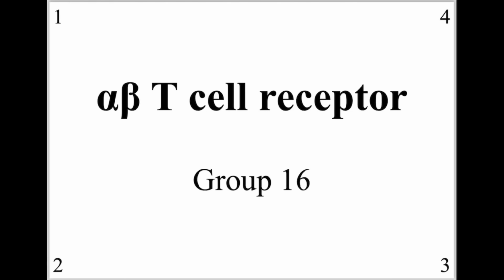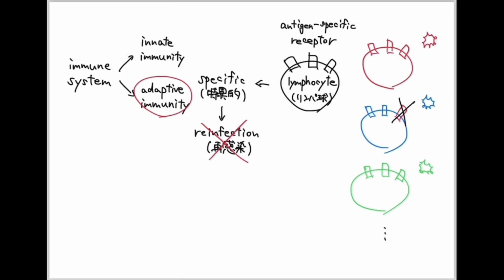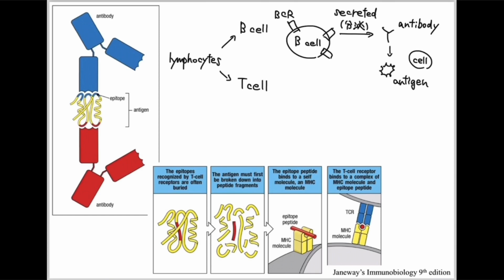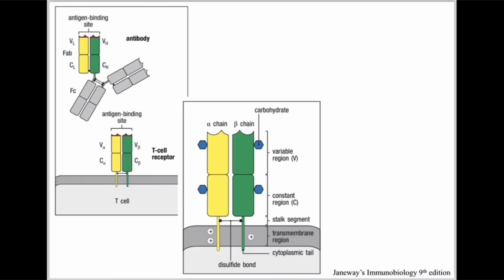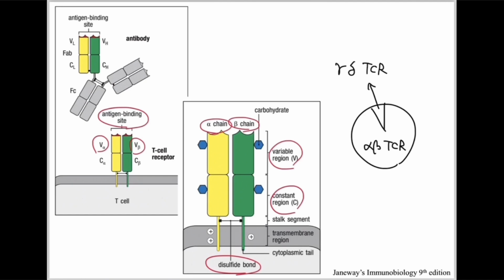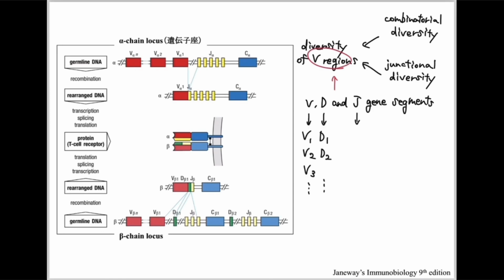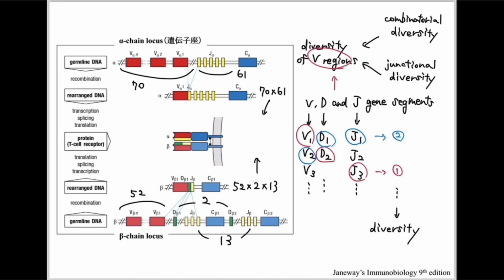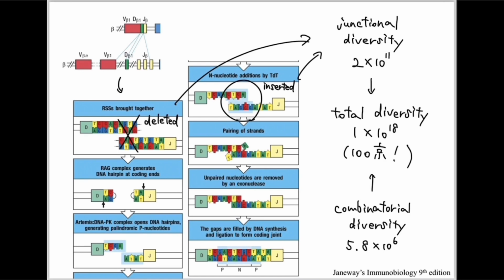再 1210 G16 Î±Î² T cell receptor